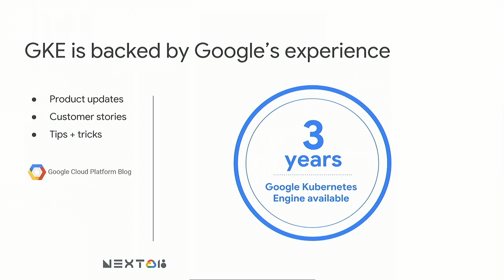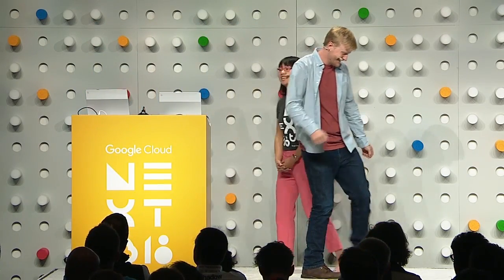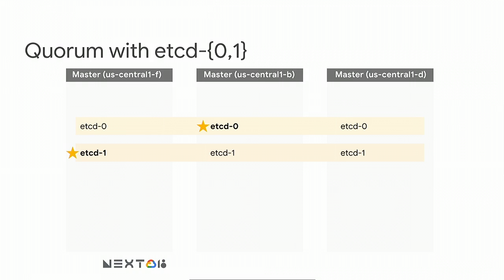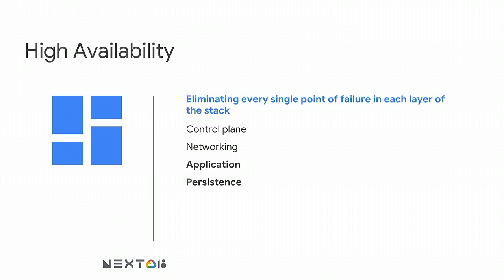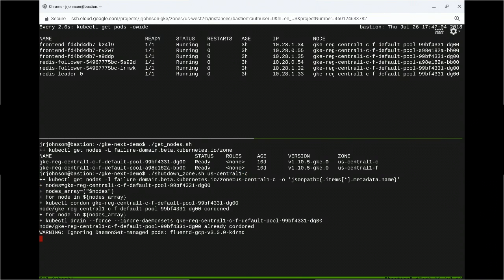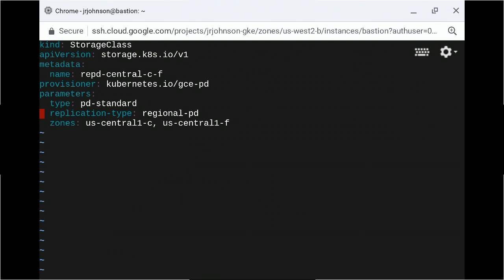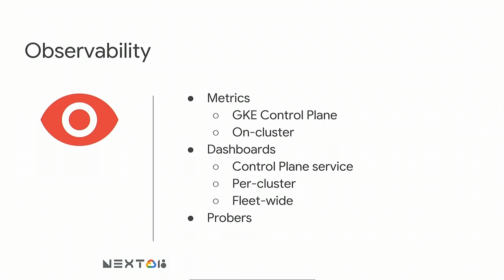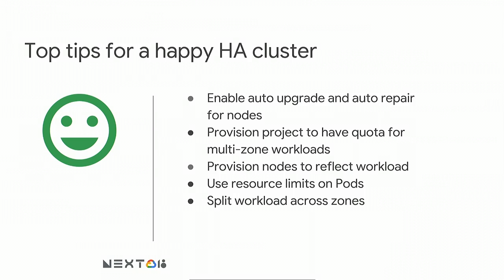Delivering Highly Reliable, High Availability Clusters in GKE (Cloud Next '18)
What happens to your mission critical applications if an asteroid hits your datacenter? Kubernetes has the power to keep your applications running through network failures, configuration mishaps, and outages but requires the right infrastructure and management to keep doing its job.

 In this talk, we’ll show you the features in Google Kubernetes Engine that deliver High Availability (HA) Kubernetes with multi-zonal masters. We’ll demo the resiliency of HA clusters by taking down a GCP Zone as well as the challenges of running a highly available distributed system. We’ll take a peek under the covers at master upgrades and learn about how the Site Reliability Engineers at Google approach the challenge of keeping GKE clusters running across 15 regions.

IO205

re_ty: Publish; product: Cloud - Containers - Google Kubernetes Engine (GKE); event: Google Cloud Next 2018;